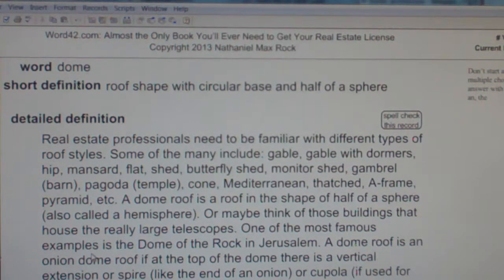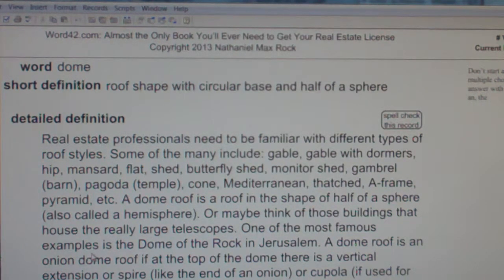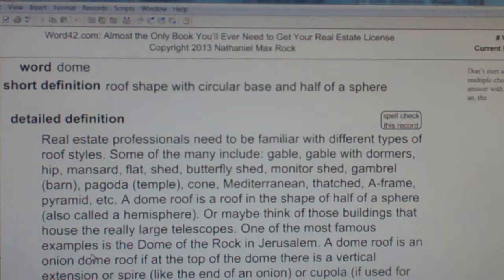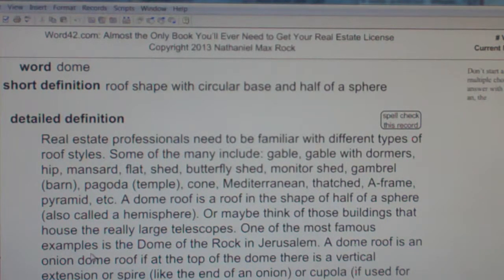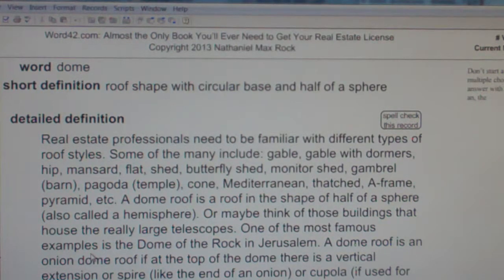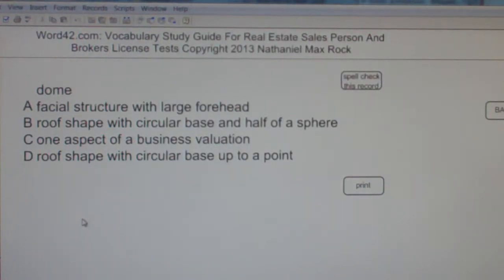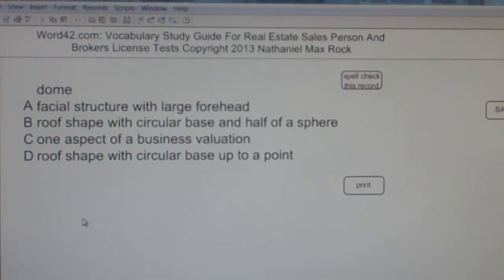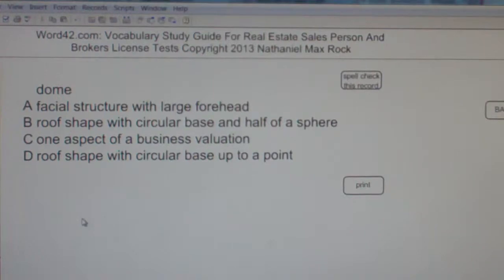dome Real Estate License Exam Study Guide AgentExamPass.com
dome

roof shape with circular base and half of a sphere

Real estate professionals need to be familiar with different types of roof styles. Some of the many include: gable, gable with dormers, hip, mansard, flat, shed, butterfly shed, monitor shed, gambrel (barn), pagoda (temple), cone, Mediterranean, thatched, A-frame, pyramid, etc. A dome roof is a roof in the shape of half of a sphere (also called a hemisphere). Or maybe think of those buildings that house the really large telescopes. One of the most famous examples is the Dome of the Rock in Jerusalem. A dome roof is an onion dome roof if at the top of the dome there is a vertical extension or spire (like the end of an onion) or cupola (if used for ventilation). The Taj Mahal in India has an onion dome. The Dome of the Rock has a dome. Related Words: roof types

dome
A facial structure with large forehead
B roof shape with circular base and half of a sphere
C one aspect of a business valuation
D roof shape with circular base up to a point